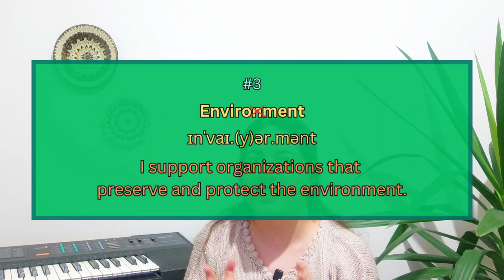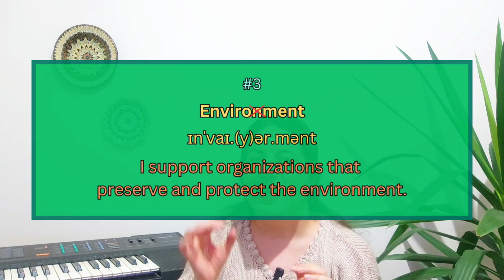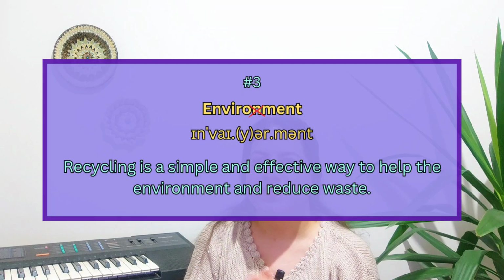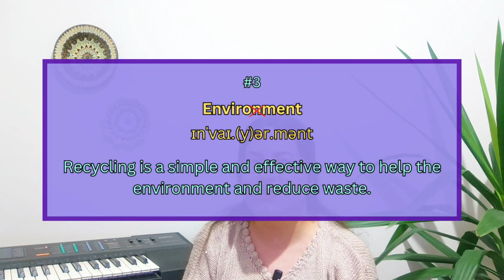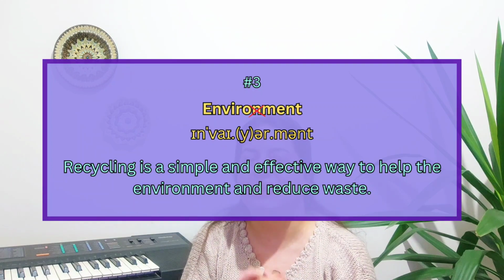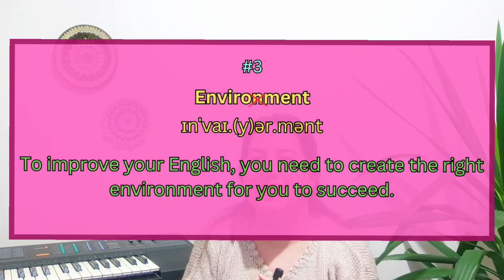How to pronounce ENVIRONMENT: Unlocking the Various Ways to Say ENVIRONMENT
🌍In this YouTube video I present a short pronunciation lesson on the word "environment".

✨I present three different pronunciations and break them down into their components.

 Learning_English_with_Atena
environment
3-ways- to- pronounce
vocabulary